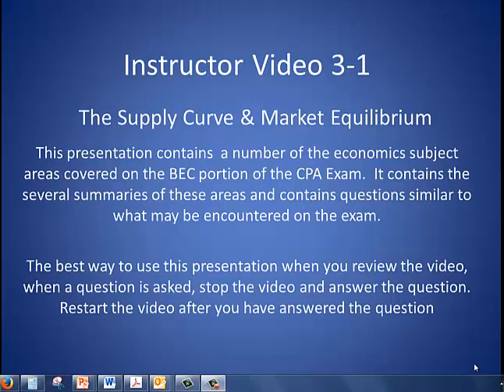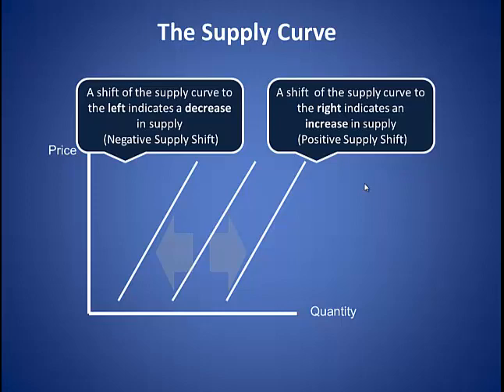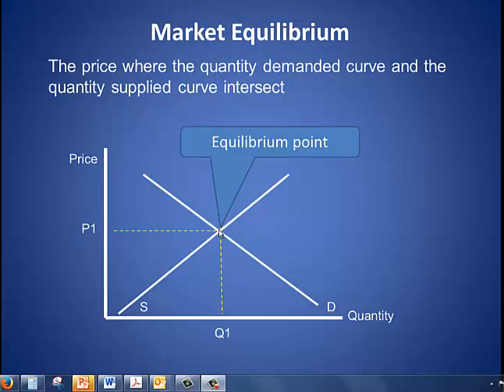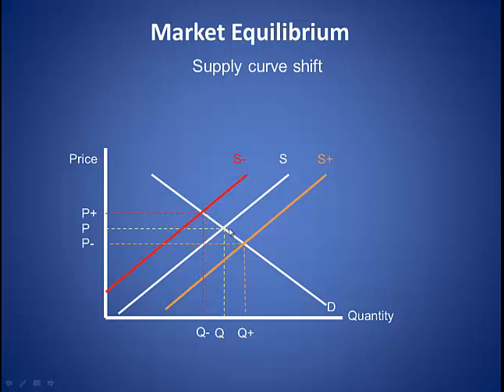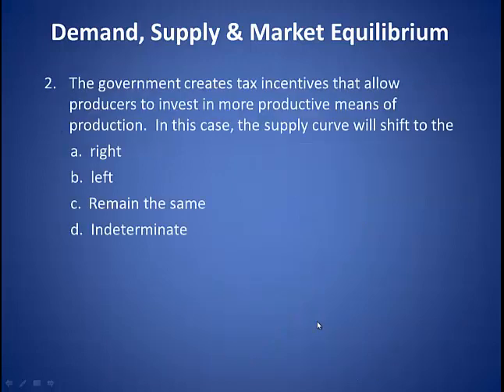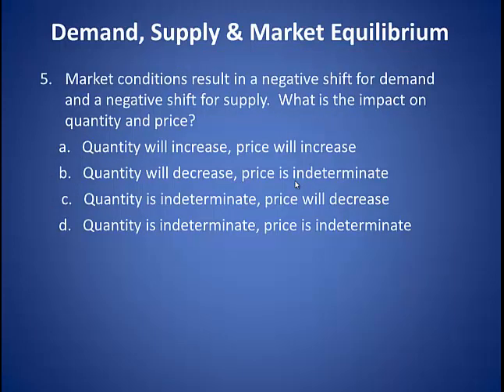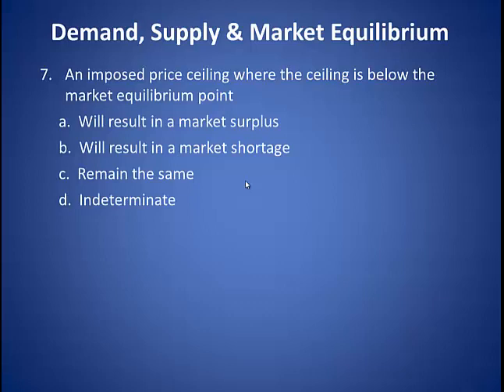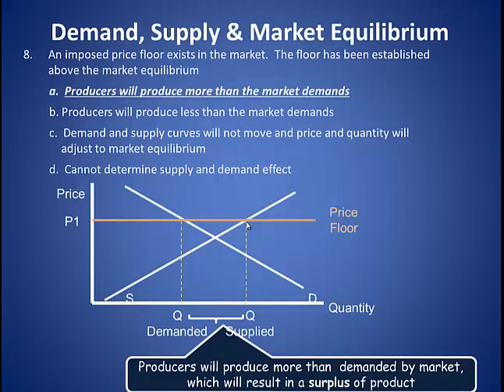MACC 530 CAT2 - The Supply Curve & Market Equilibrium